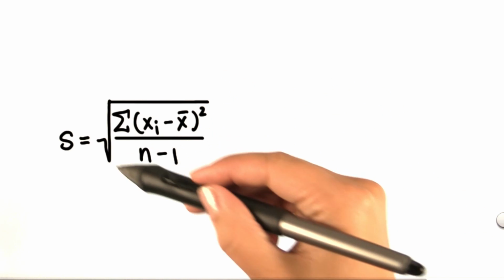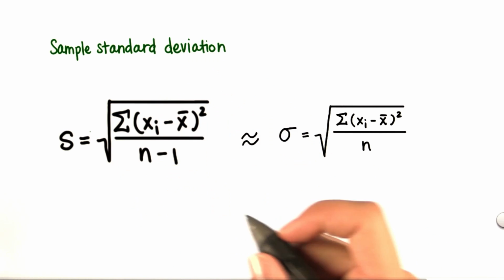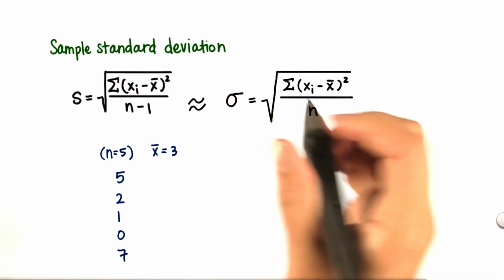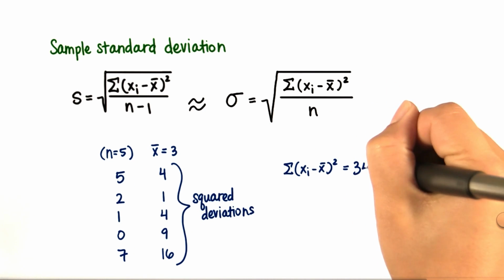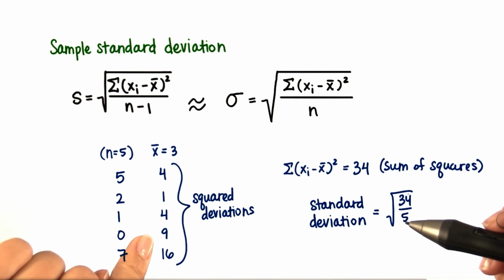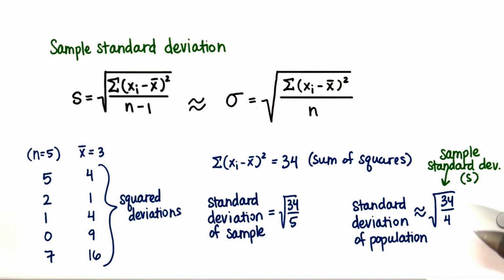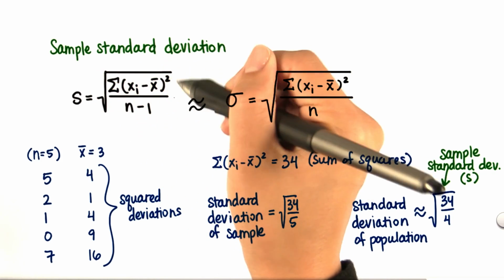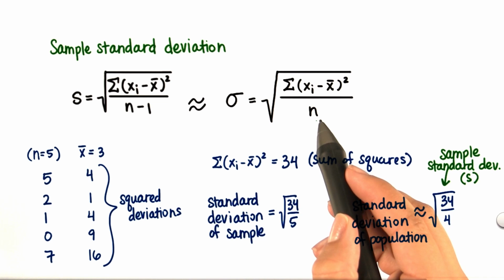Clarifying Sample SD - Intro to Descriptive Statistics